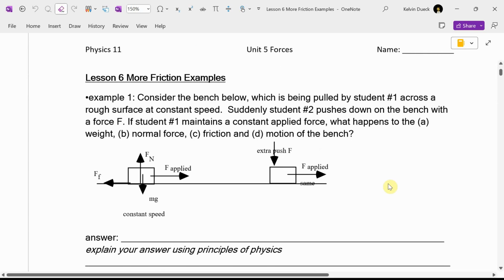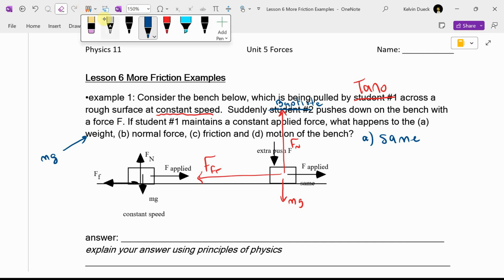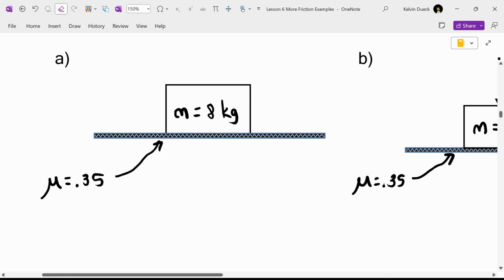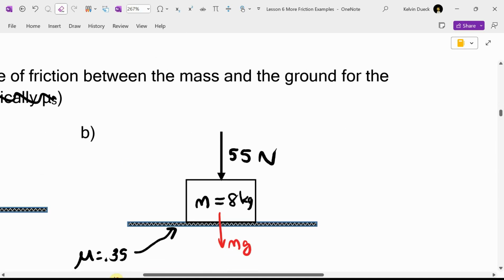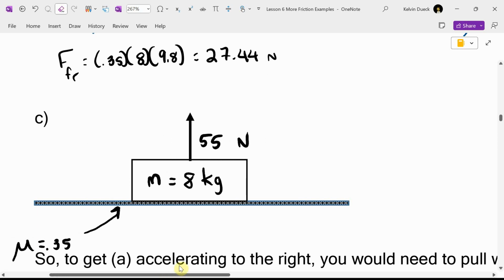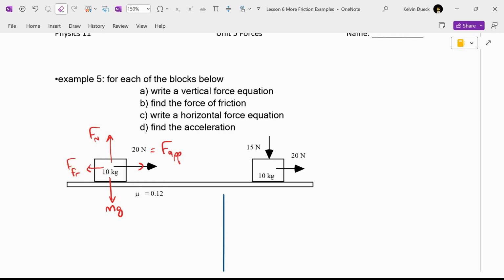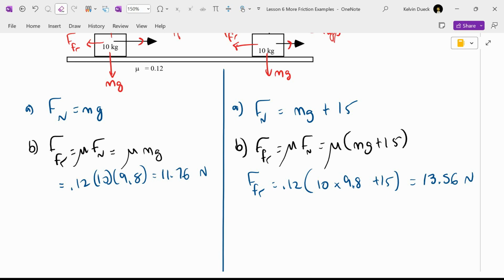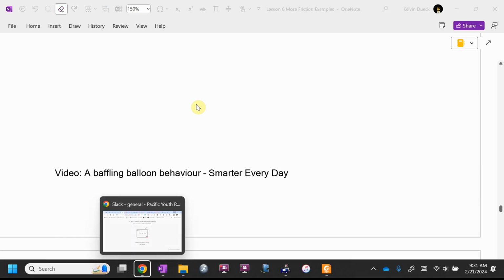Physics 11 U5L6 More Friction Examples (Part 1)